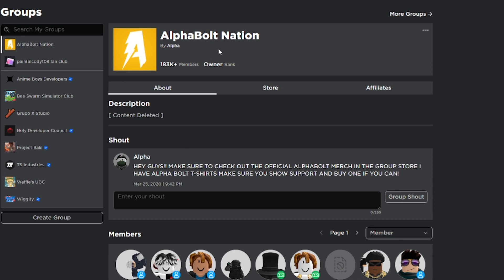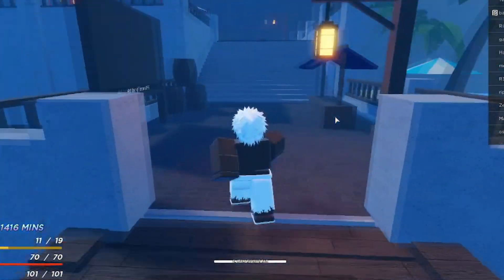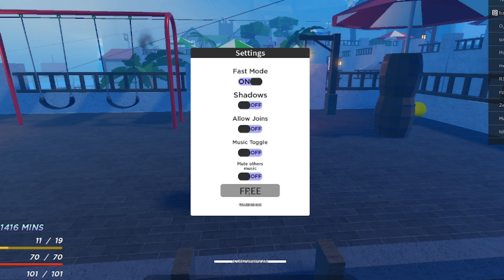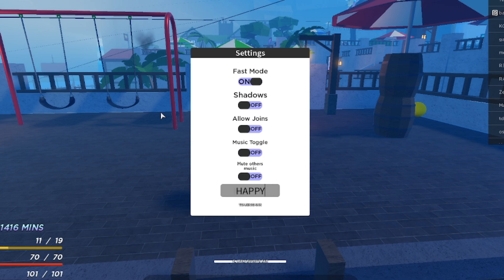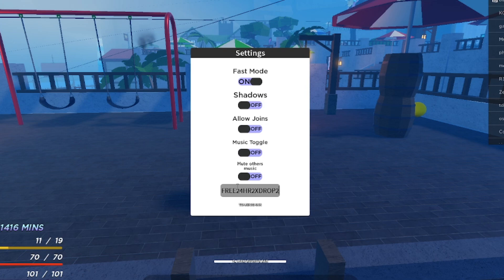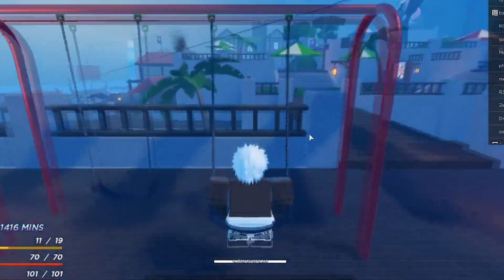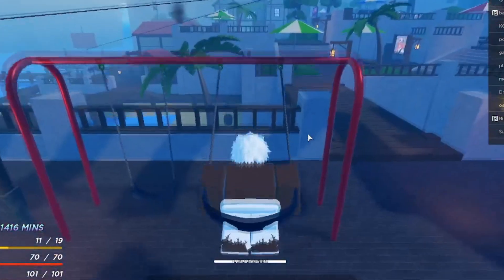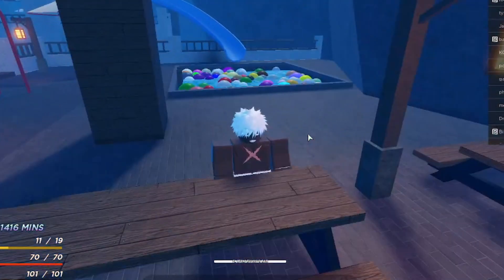*NEW* ALL WORKING CODES FOR GRAND PIECE ONLINE IN 2023! ROBLOX GRAND PIECE ONLINE CODES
In today's video I show you guys an updated list of all working codes for grand piece online in 2023! Make sure you watch till the end and enjoy!